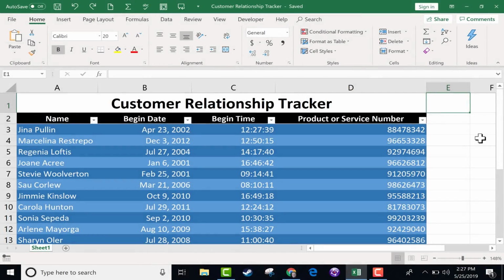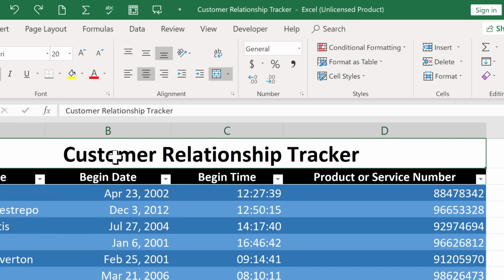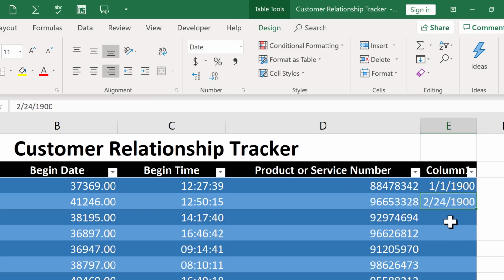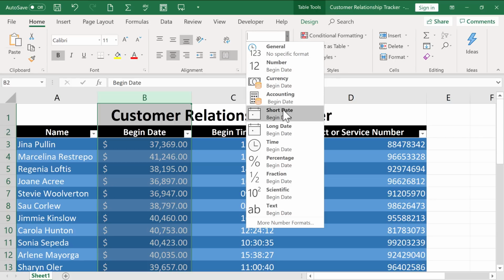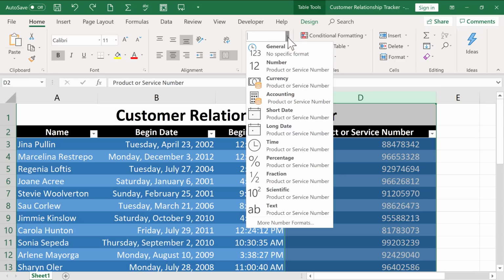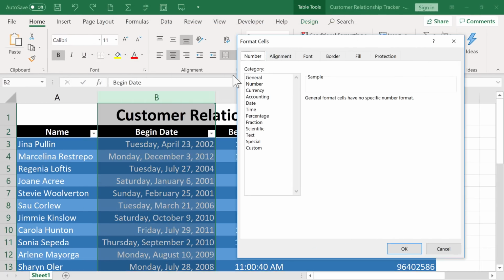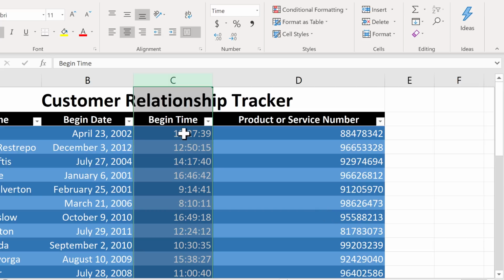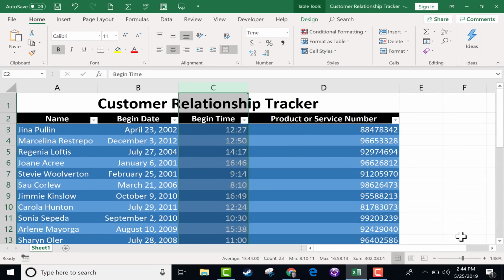Excel Number Formats Explained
Learn how to format numbers as dates, times, currency, and more.  This tutorial shows you the details of how to get your Excel numbers to show up the way you want them to.